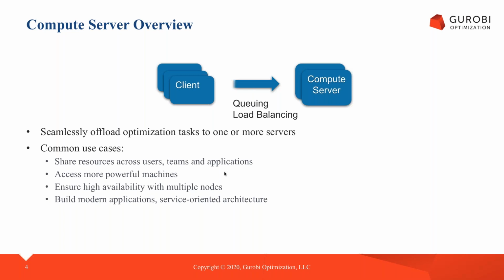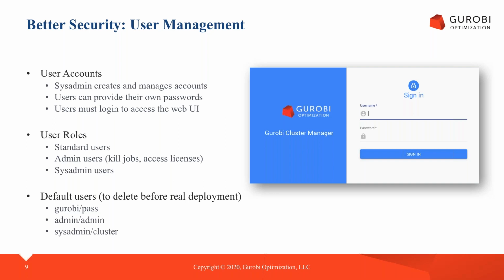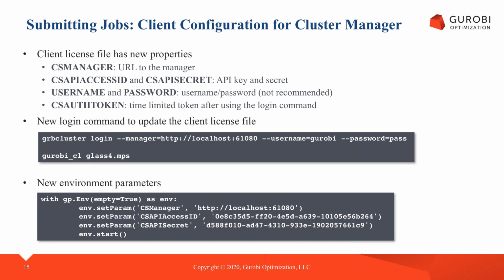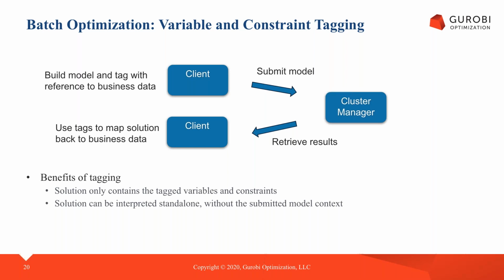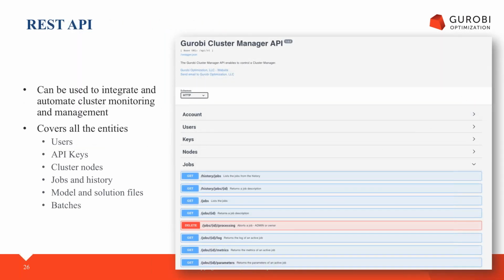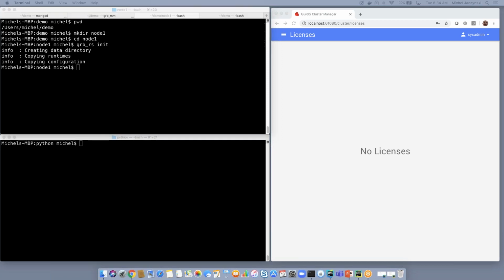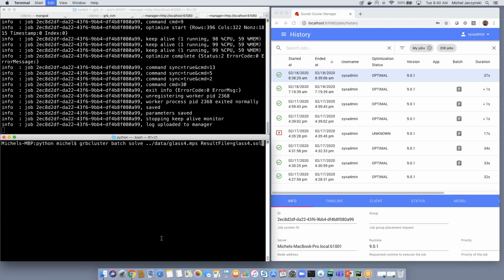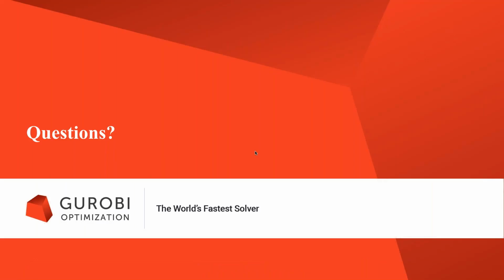Gurobi 9.0 Compute Server – New Features and Enhancements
The recent release of Gurobi 9.0 – the latest version of our industry-leading mathematical programming solver – includes new and improved functionality for on-premises and private cloud deployment of the Gurobi Compute Server.

This recent release adds a new server component, the Cluster Manager, which can be installed with your Compute Server nodes. It provides better security with user authentication and API keys and also expands the capabilities of the cluster nodes with unified management of interactive and non-interactive optimization tasks.

Watch this hands-on demo session to learn more about the Cluster Manager and the other new Compute Server features and enhancements, including:

• New Non-Interactive Solve (Batch Mode) and APls
• New Web User Interface
• New Job/Batch History

This webinar will be presented by Dr. Michel Jaczynski, Senior Architect at Gurobi Optimization.

About Gurobi

Gurobi produces the world’s fastest and most powerful mathematical optimization solver – the Gurobi Optimizer – which is used by leading global companies across more than 40 different industries to rapidly solve their complex, real-world problems and make automated decisions that optimize their efficiency and profitability.

As the market leader in mathematical optimization software, we aim to deliver not only the best solver, but also the best support – so that companies can fully leverage the power of mathematical optimization (on its own or in combination with other AI techniques such as machine learning) to drive optimal business decisions and outcomes.

Founded in 2008, Gurobi has operations across the USA, Europe, and Asia and more than 2,400 customers globally including Air France, Uber, and the National Football League (NFL). or call .